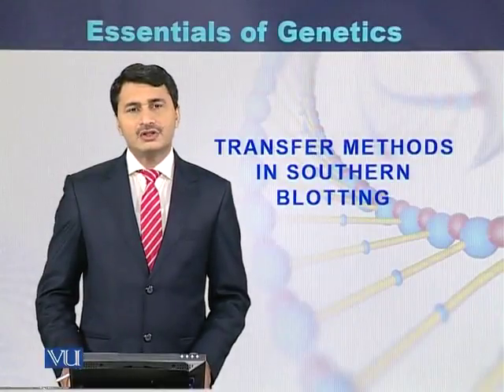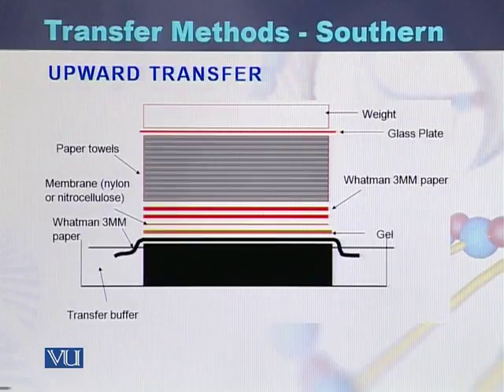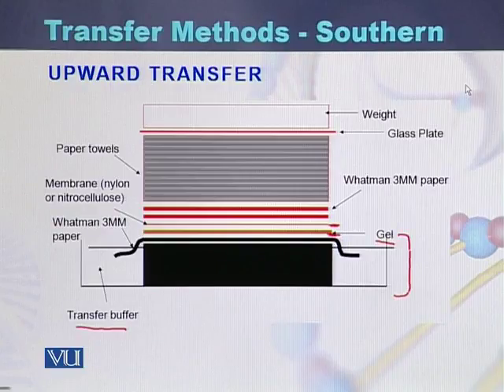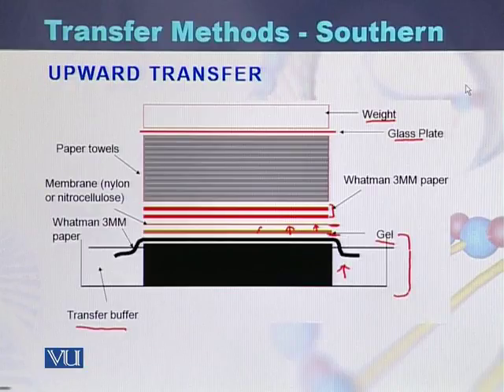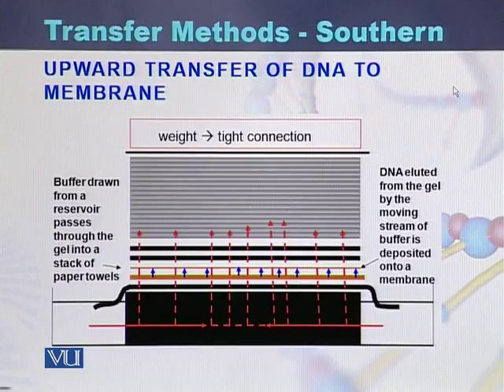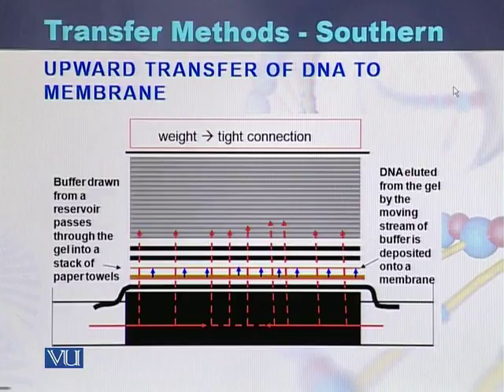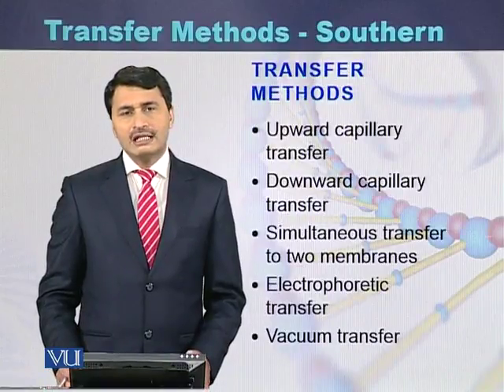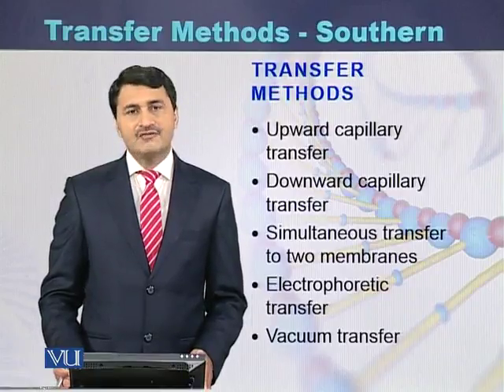BIO203 Topic049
Course Code: BIO203
Course Name: Methods in Molecular Biology
Instructor: Dr. Jamil Ahmad, Post Doctorate (WHO-IARC, Lyon, France)
Topic: